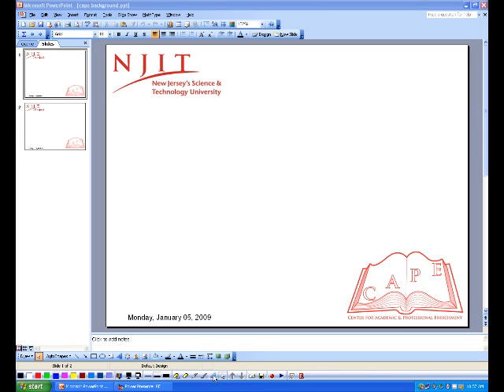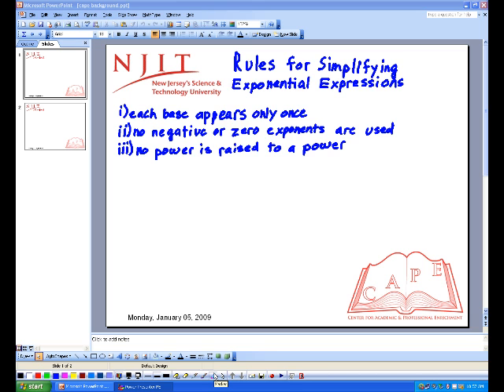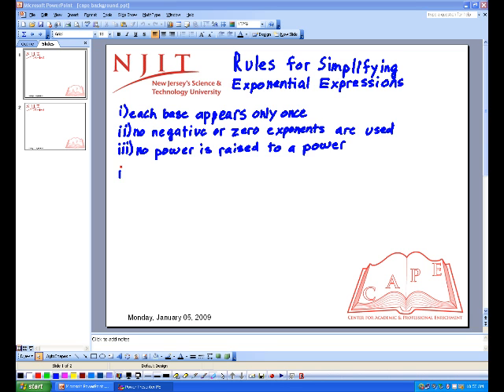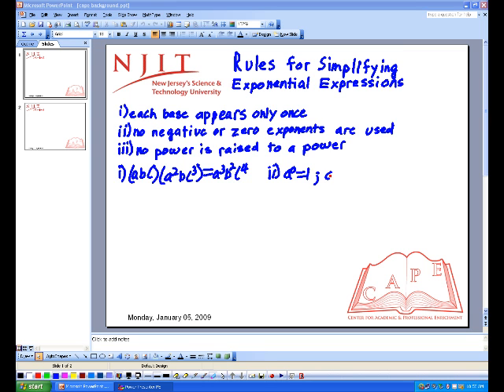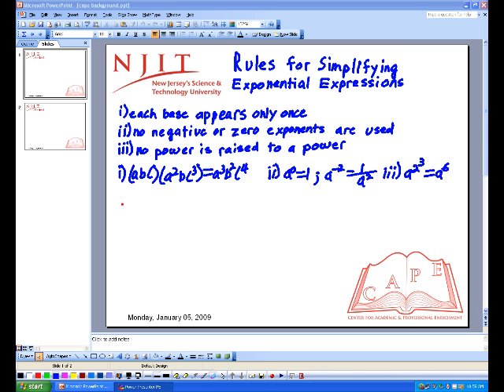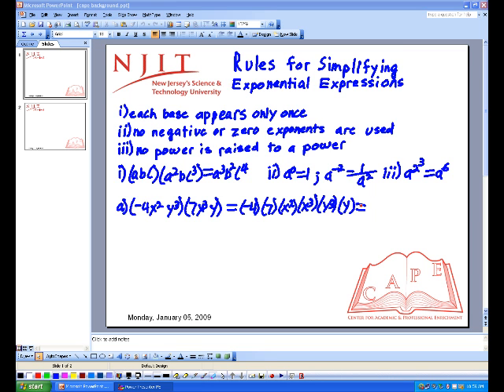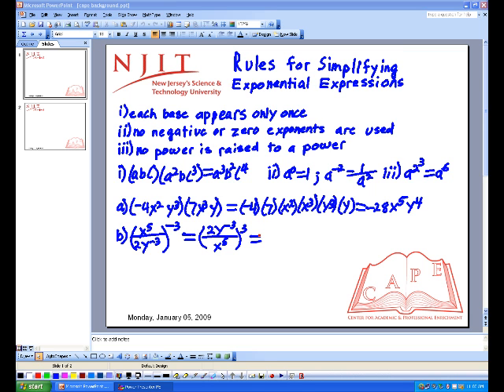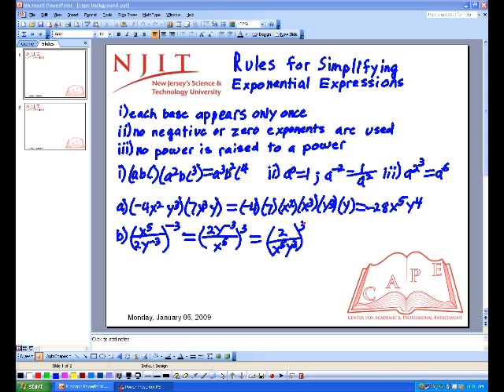Guest Profile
Rules for Simplifying Exponential Expressions. The rules, it's definitions, and two examples.